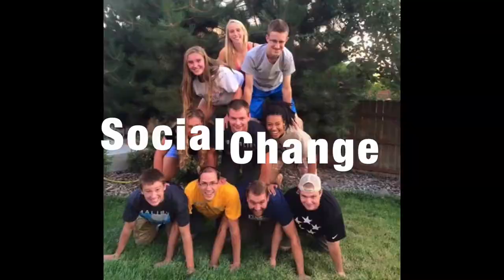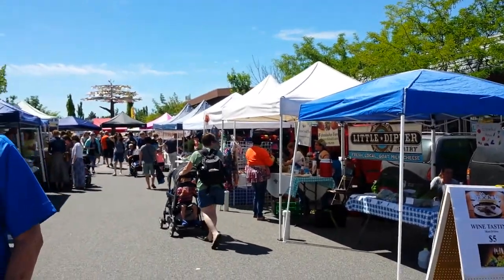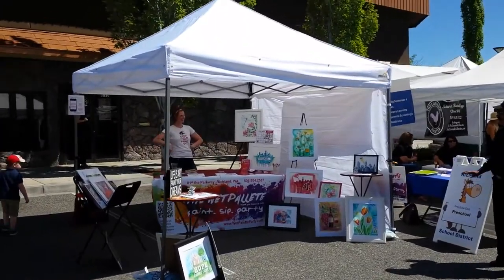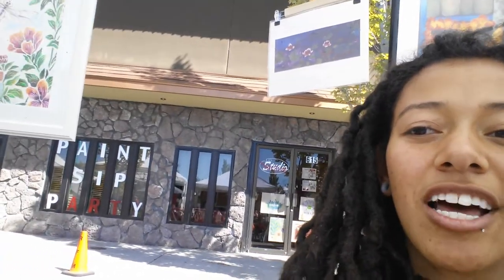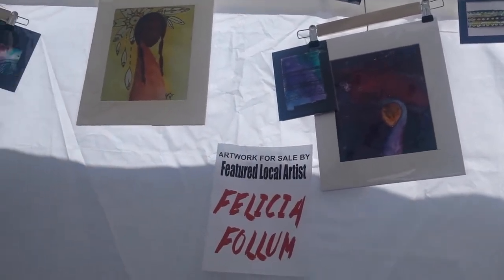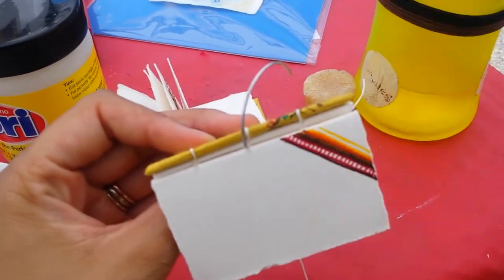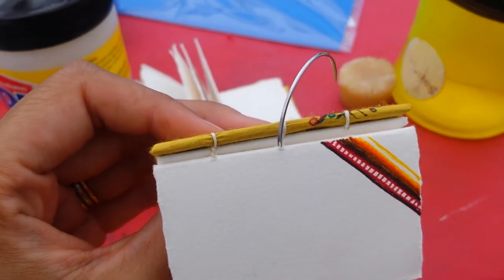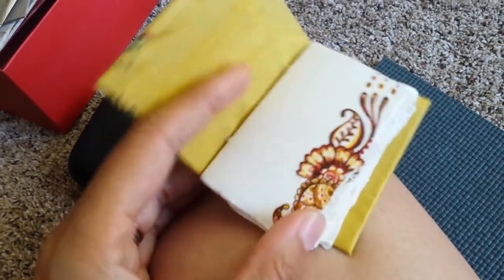Farmers Market Tips: Book Making Demo at The Local Richland Farmers Market VEDA Day 16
In this video I share my set up and plan for setting up an art booth at the local farmer's market and how I demo my art.

Richland, WA
99352